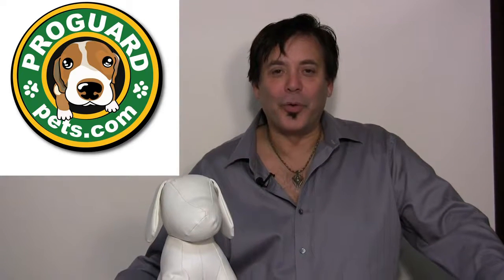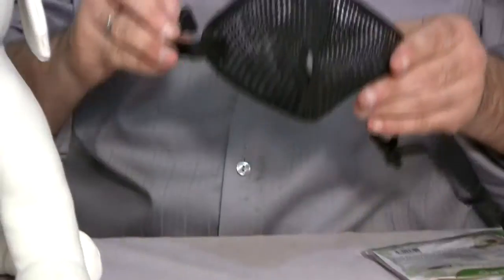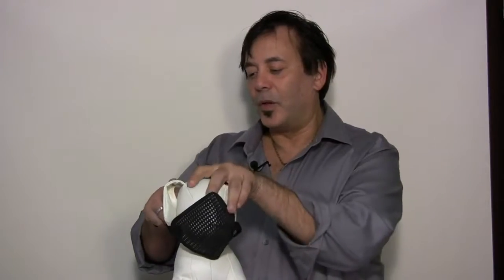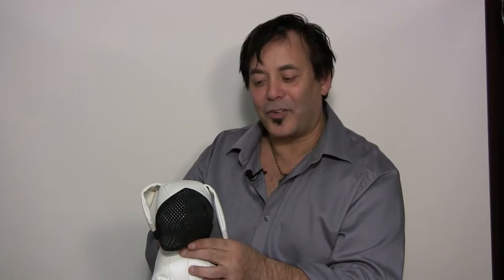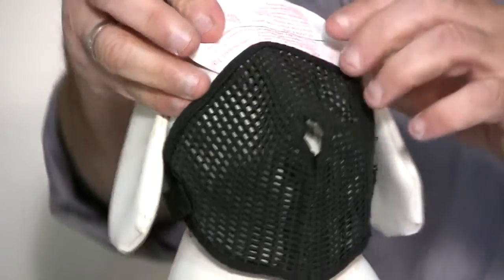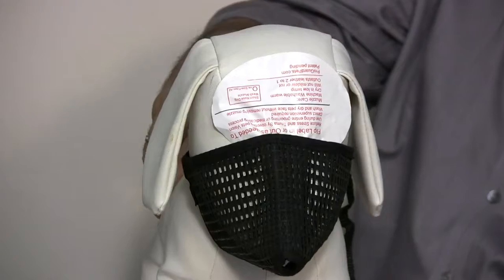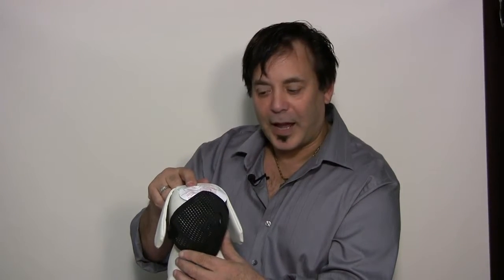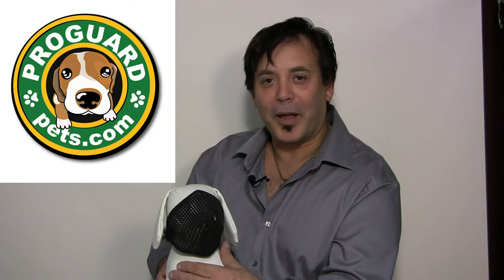Proguard Short Nose Muzzle mov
Designed for short nose dogs with or without breathing problems. Our Mesh Dog Muzzle is designed to restrict aggressive behavior while allowing short nose dogs to breathe normally.